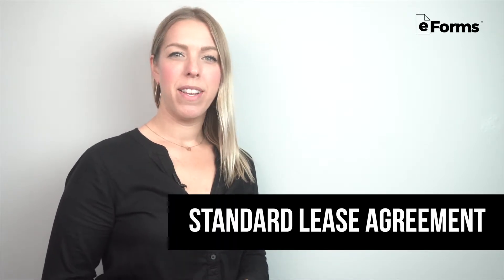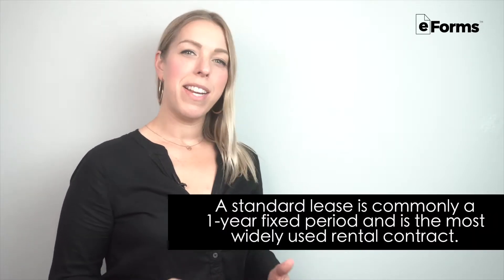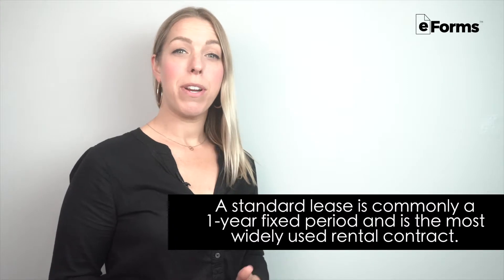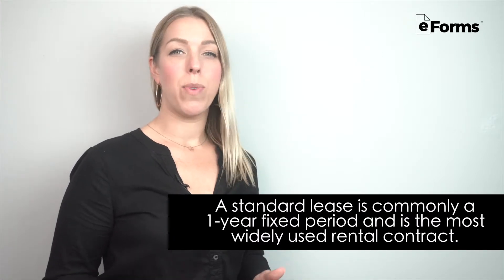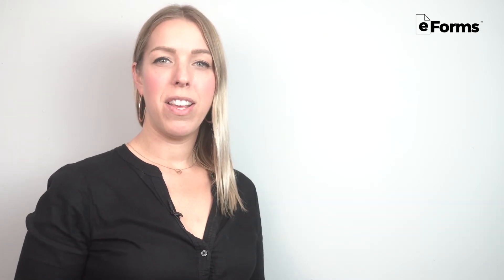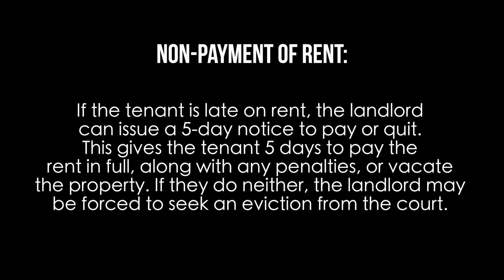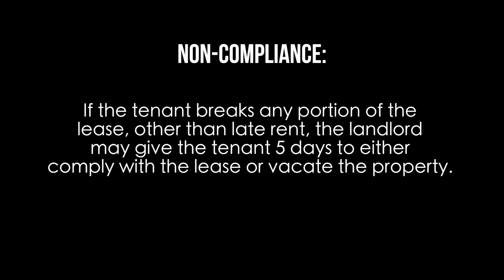Louisiana Rental Laws EXPLAINED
Landlords and tenants in the state of Louisiana are bound by certain rules about notices, entering the property, security charges, and more. Above, find official lease agreements and eviction notices tailored to the state of Louisiana.

Louisiana Rental Laws
- Landlord Access: No Notice Required
- Month-to-Month Lease Termination: 10 Days’ Notice (CC 2728)
- Security Deposit Maximum: No Cap
- Security Return: 1 Month (Revised Statute 9:3251)

Louisiana Eviction Laws:
- Non-Payment of Rent: 5 Days (CCP 4701)

0:00 Intro:
0:13 Standard Lease Agreement:
0:25 Month-To-Month Lease Agreement:
0:45 Required Disclosures:
0:54 Landlord Access:
1:10 Security Deposit Laws:
1:21 Eviction Laws: